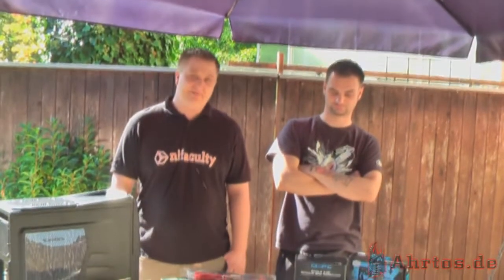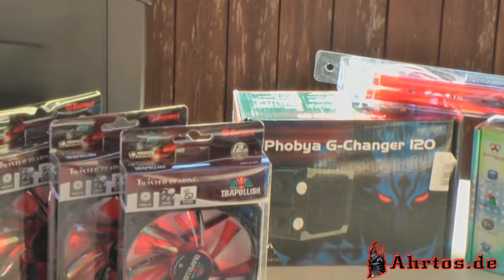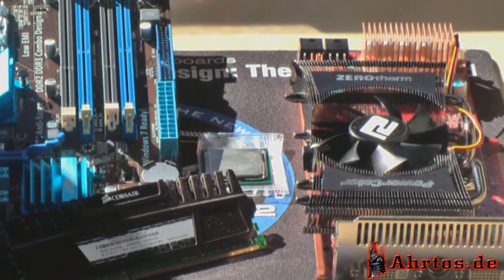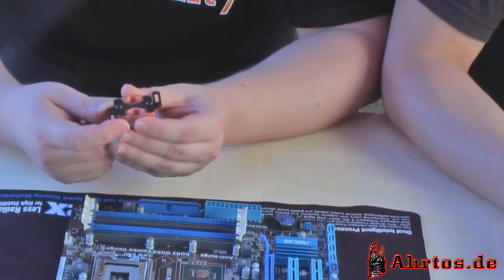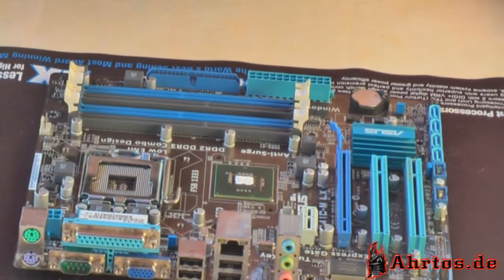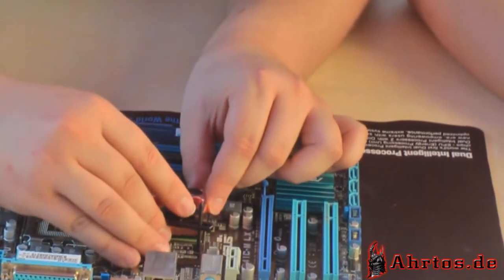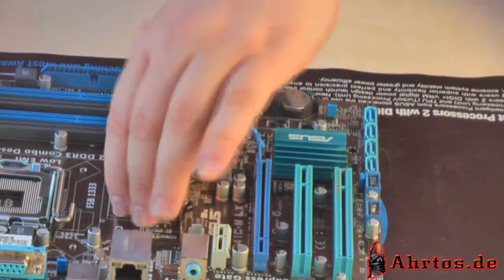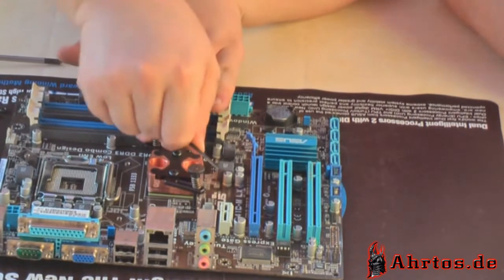Ahrtos.de Howto Wakü Projekt "shattered red light" Part1